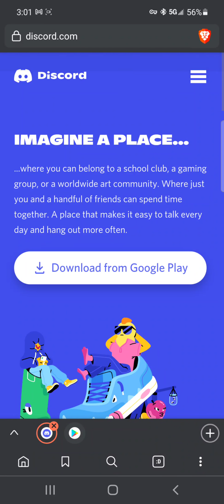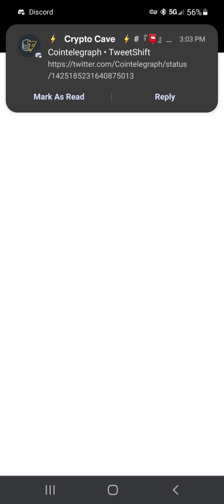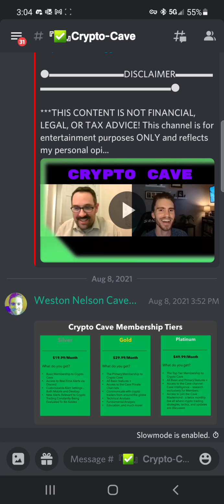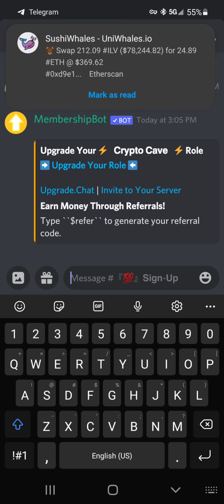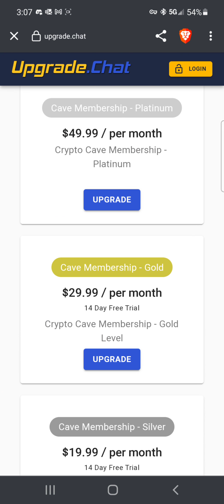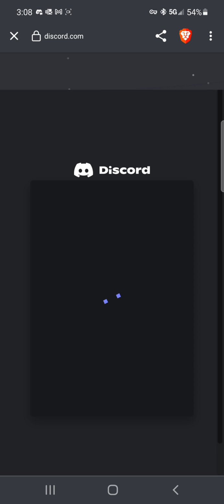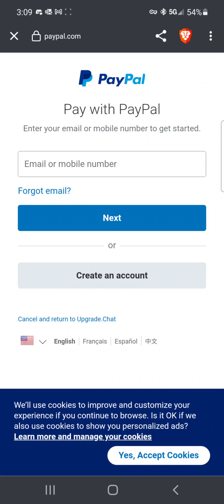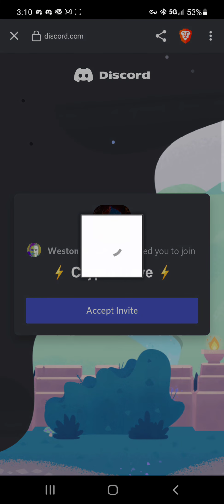How To Sign Up - CryptoCave Community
A live tutorial of how to sign up for the Crypto Cave.
BUSY CEO SHOOTS AWESOME VIDEO WHILE ON A WALK! 😎

🔥 You need an edge to win in trading. The CryptoCave is the best place to gain this edge. 🔥

Become a Member of our community with this link right here: ✅

***THIS CONTENT IS NOT FINANCIAL, LEGAL, OR TAX ADVICE! Please always do your own research.